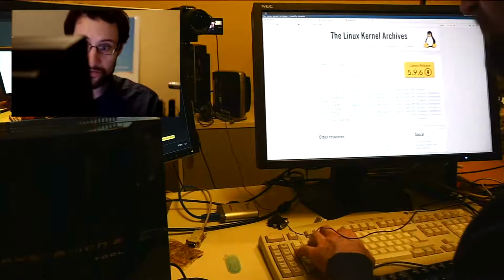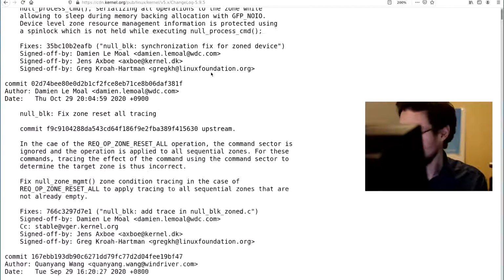PS3 t2 PowerPC64 would be done, except the Linux kernel is broken & Firefox is a bit slow :-/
PS3 PowerPC Linux OhterOS++ t2sde! Ad: Single Board Computer & more @Amazon